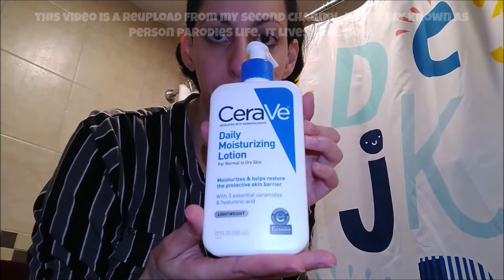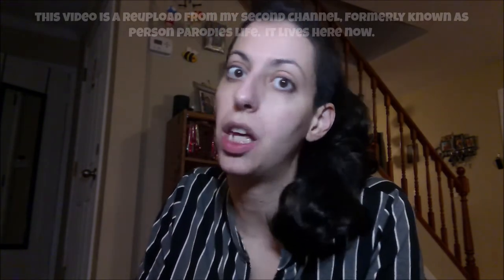PARODY | new skin routine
To skip to the actual routine - 4:15

I've finally decided, and the parody videos will be here.
This is PARODY. Any similarities to real people or events is coincidental and not meant with any harm.
GOOD HEALTH! Please be good to yourselves and each other.